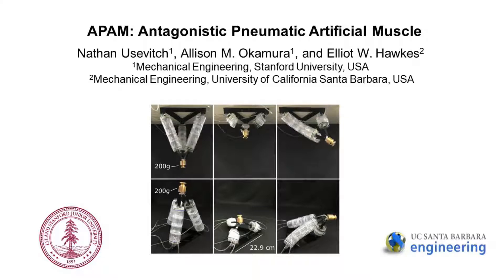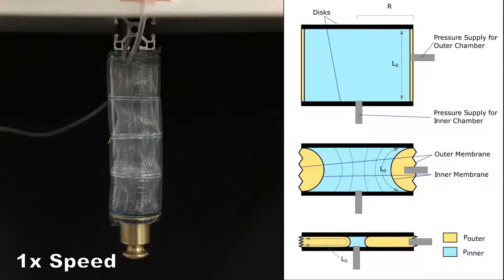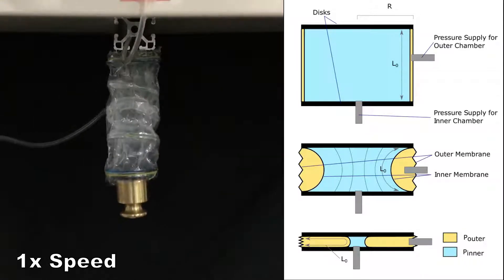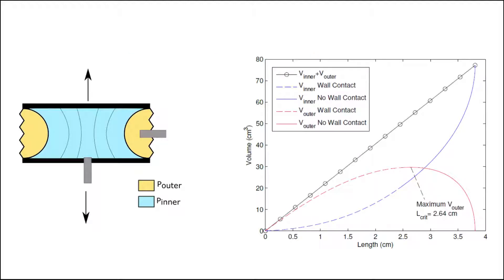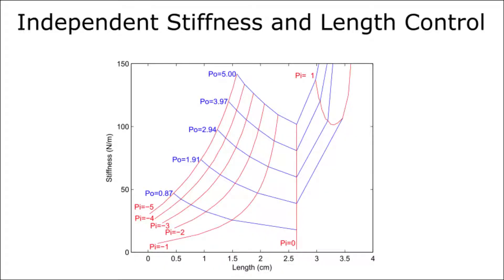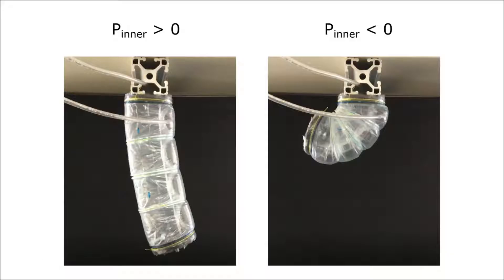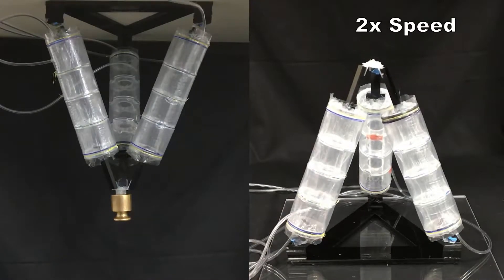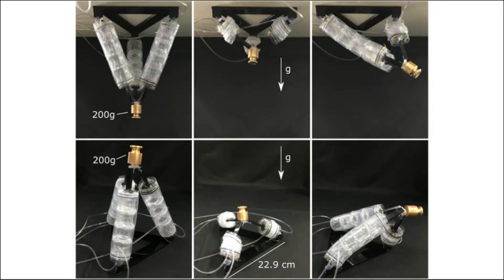APAM: Antagonistic Pneumatic Artificial Muscle